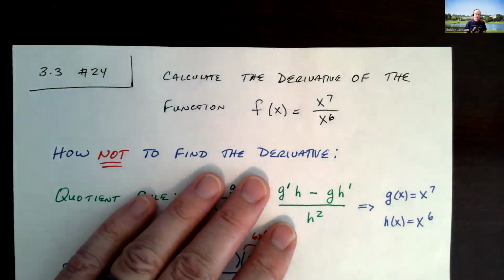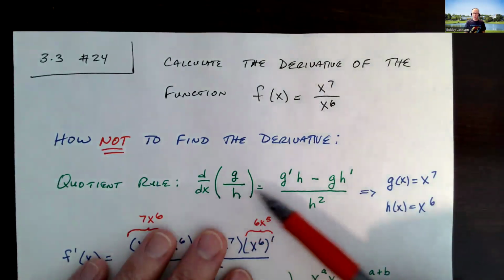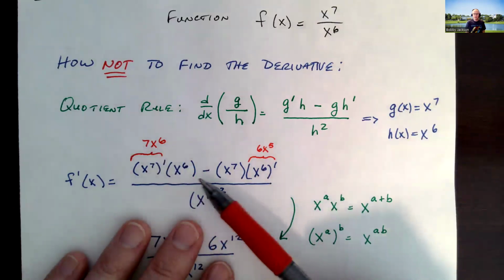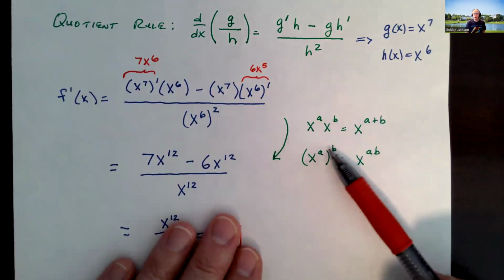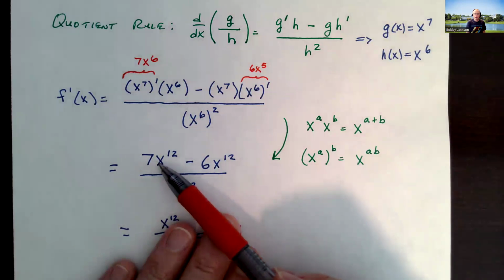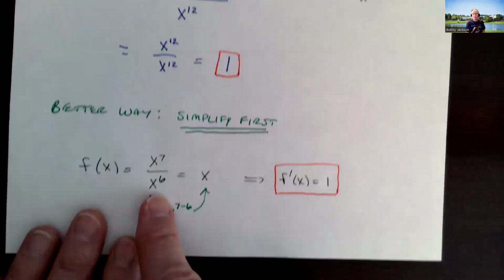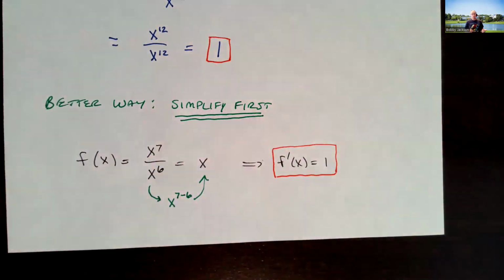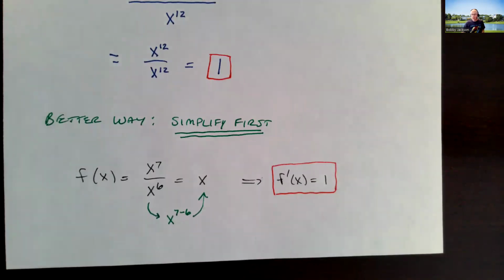Achieve Section 3.3 Number 24